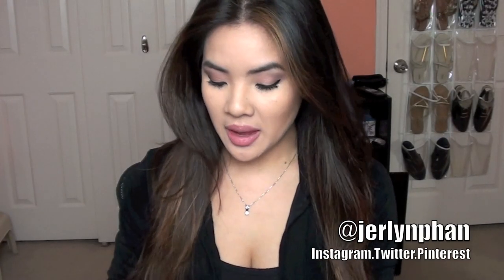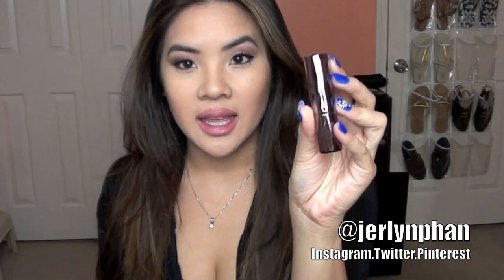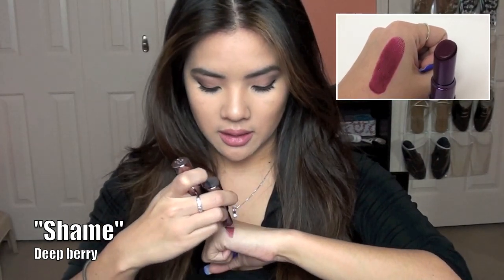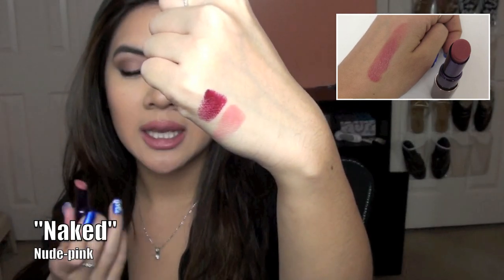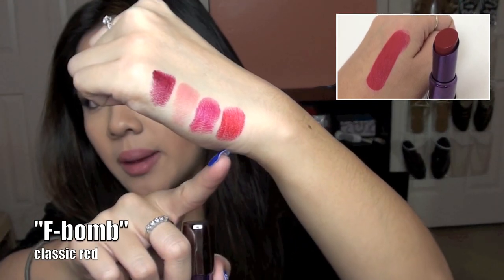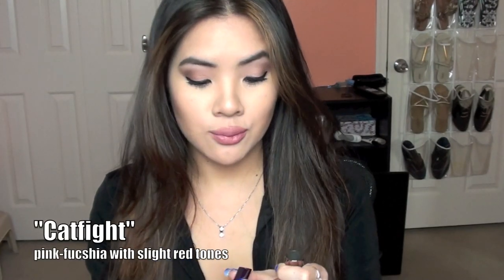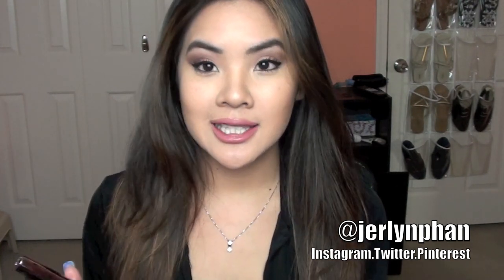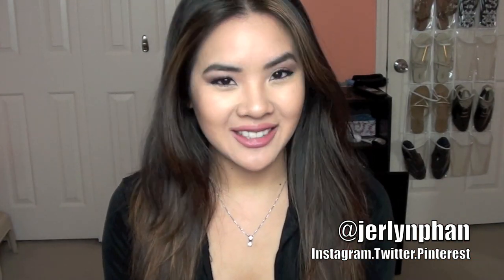Urban Decay Revolution Lipsticks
EXPAND

Do you love Vlogs?!? I'm doing VLOGmas 2013!

ON MY NAILS:
Chinaglaze: Frostbite

ON MY LIPS:
UD Revolution L/S: Naked

ON MY CHEEKS:

Products Mentioned:

Check out my blog post for more and up close pics:

OTHER SHOPPING LINKS:

EARN CASH BACK on EBATES!!!

Belletto Studio Airbrush System
for $301off!
HD Skin Secrets Starter Kit or the Ultimate Skin Secrets Starter Kit
Expires: January 31, 2014